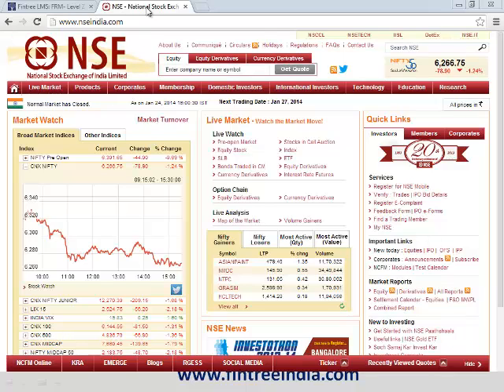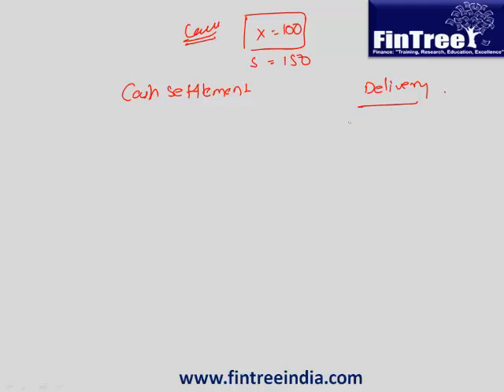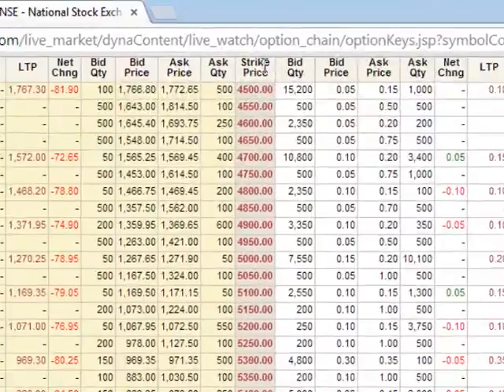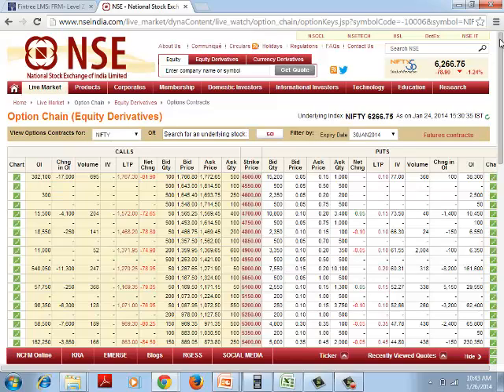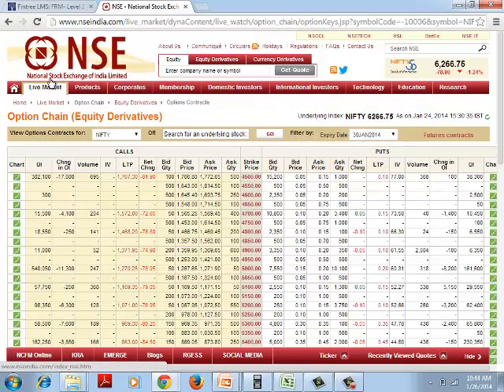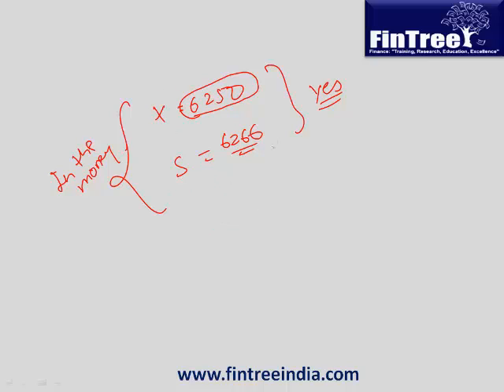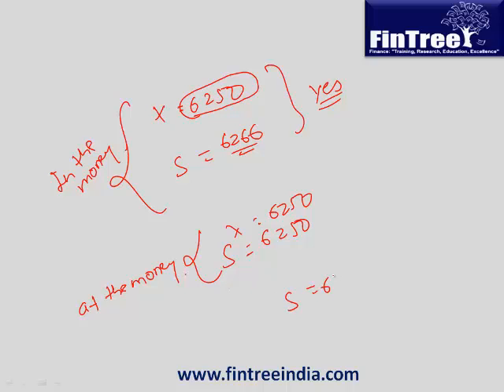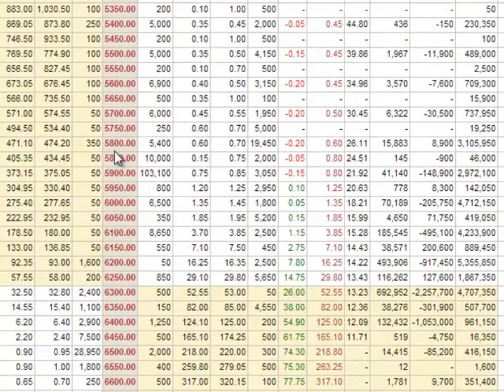Moneyness of options